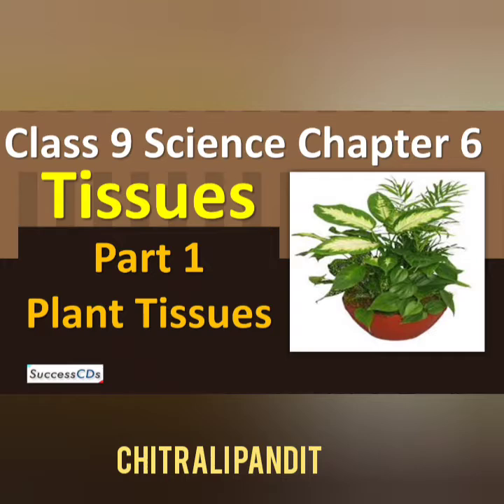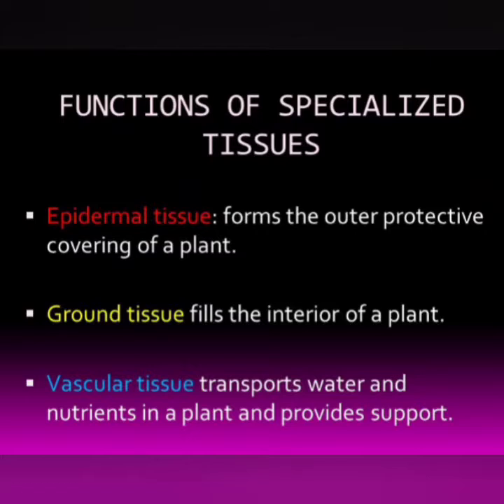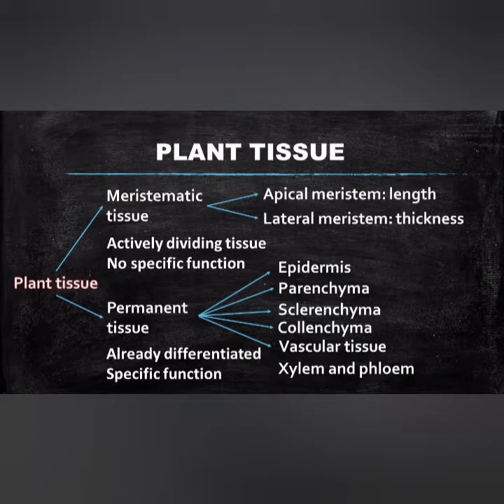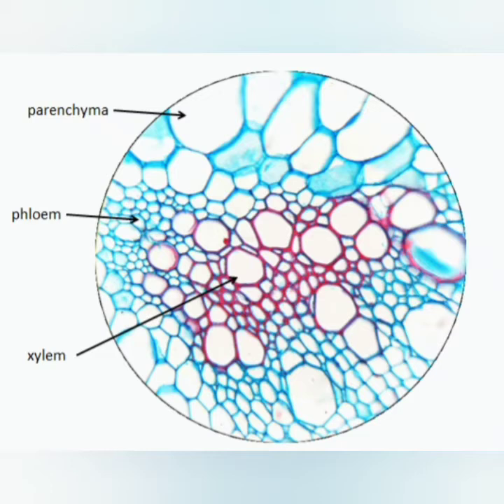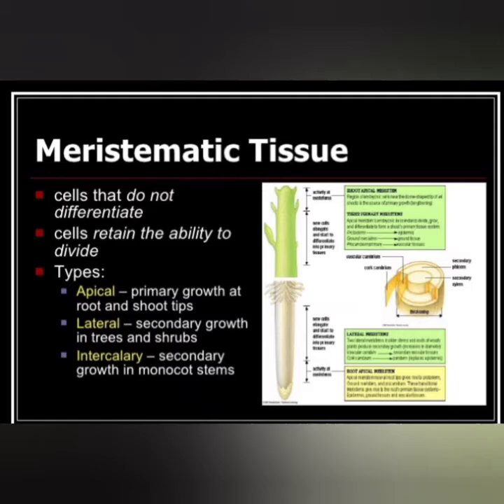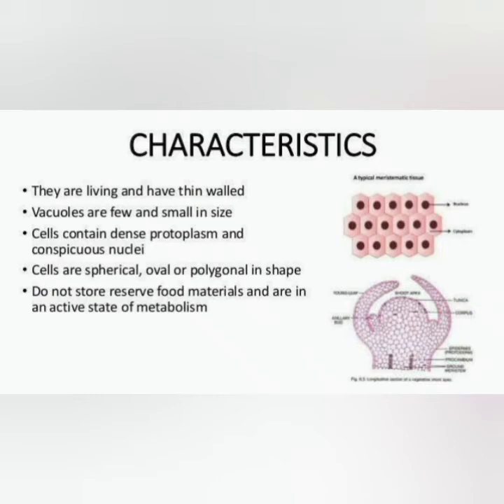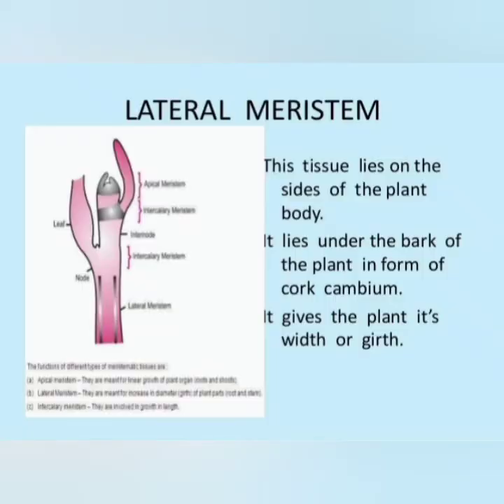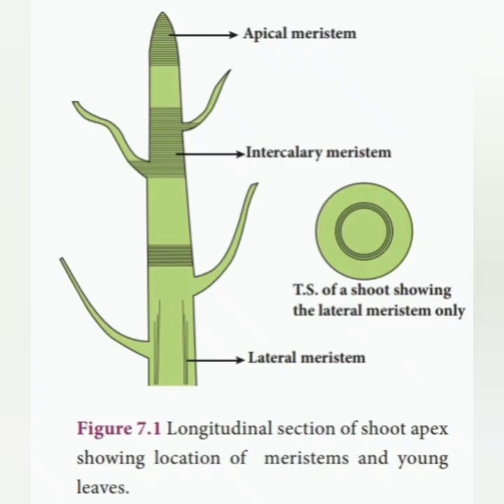IX BIOLOGY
Chapter: Tissue
Introduction.